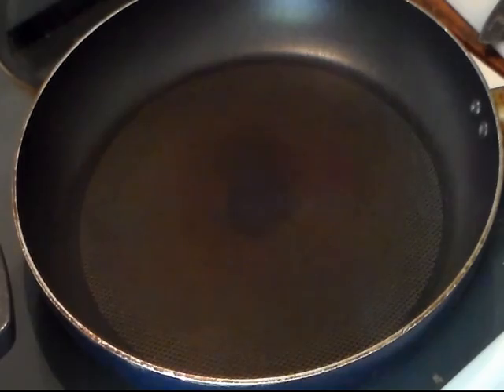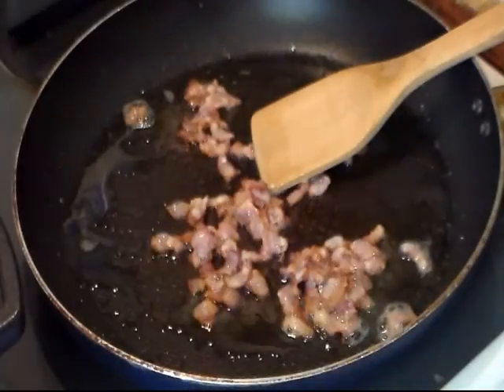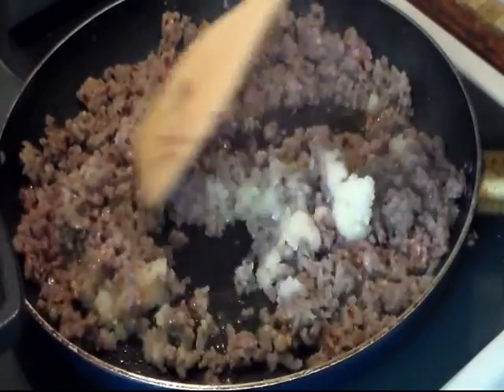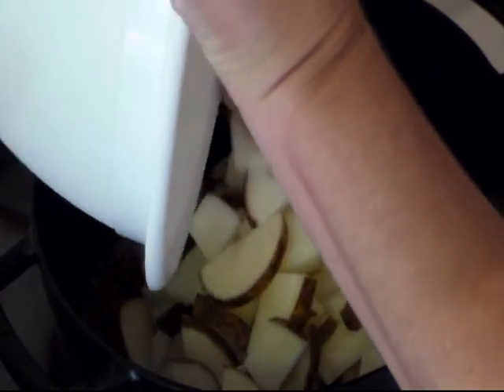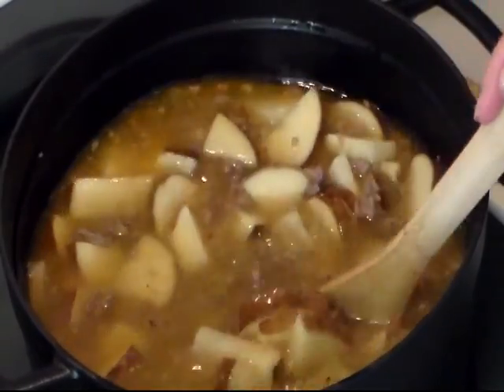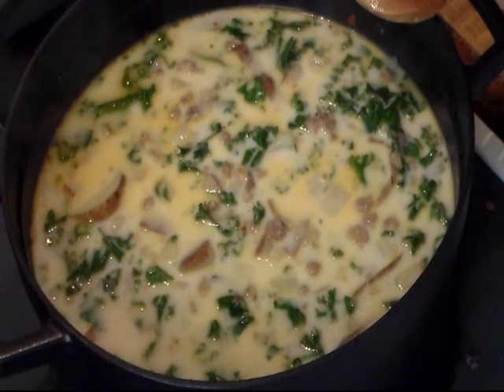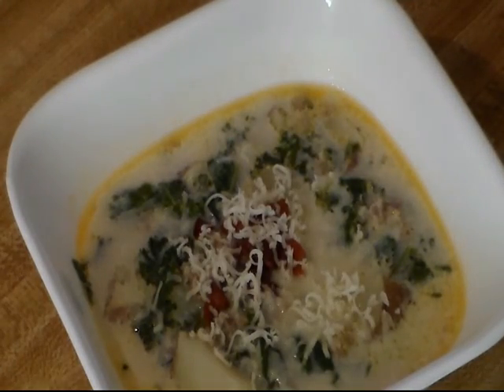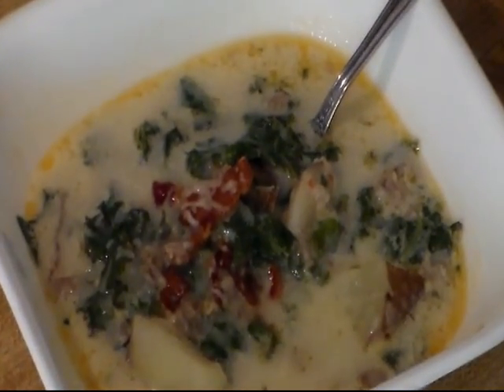Cooking with Cricket-Zuppa Toscana Copycat of Olive Garden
My son ordered this soup to try while at Olive Garden. We all fell in love with it, so I thought I would try to copy it. It was very good.
Ingredients:
1 lb hot or mild Italian sausage
3-4 medium to large potatoes with the skin on
1 small onion
3-4 strips of bacon
3-4 cloves of garlic
3 cups kale
32 ozs. chicken broth
2 cups water
1 1/4 cups half and half

Remove casings and brown the sausage. When the sausage is almost done, add your chopped onion and garlic and cook a few minutes. (Also brown your bacon and set aside) Add your sausage, onion and garlic to a large pot and add the chicken broth and water along with the potatoes. Cook for 30-40 minutes, or till the potatoes are tender. Then add your chopped kale along with your half and half and let simmer for around 15-20 minutes, or till the kale is tender. Serve with your bacon on top. If you use mild sausage, add a few pepper flakes.